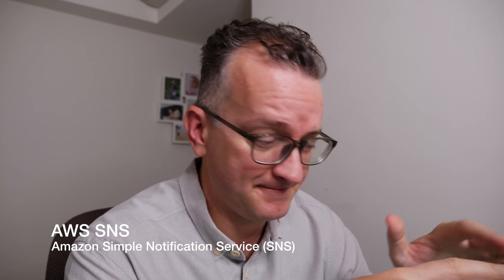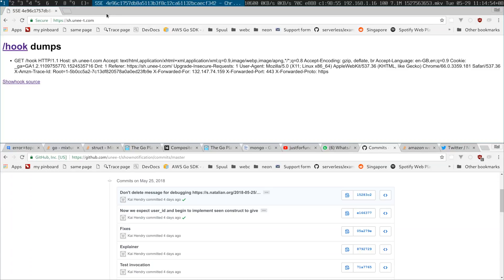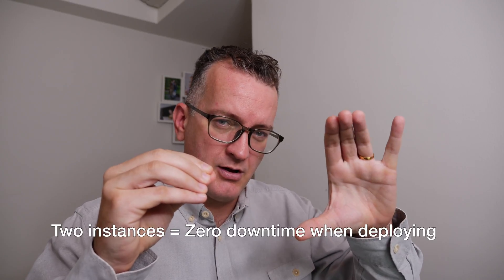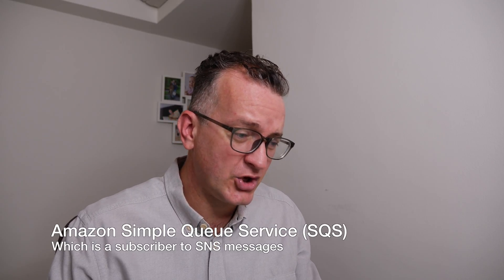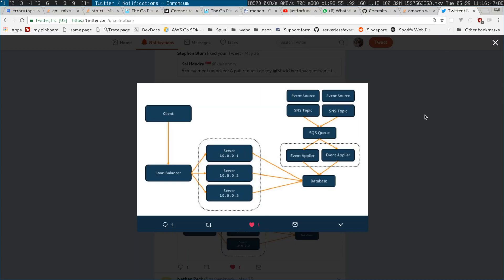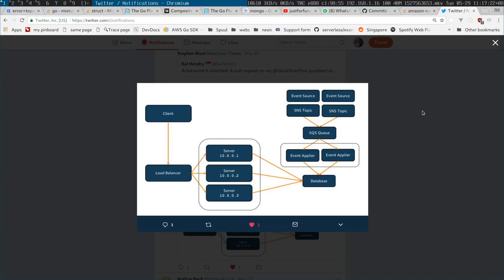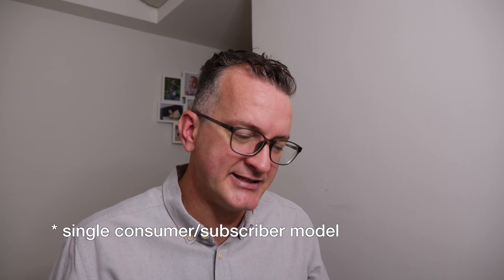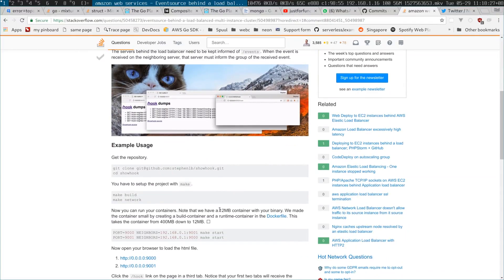Understanding Amazon SQS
Messages should be read once by a consumer. Not by many consumers at the same time.